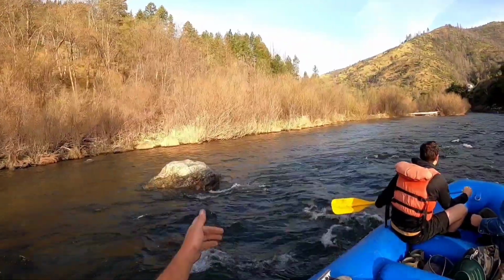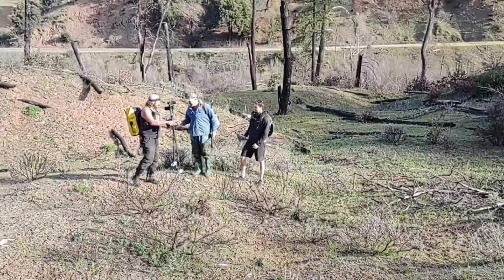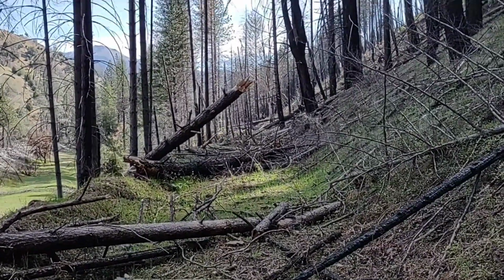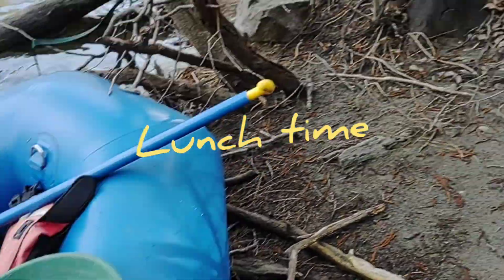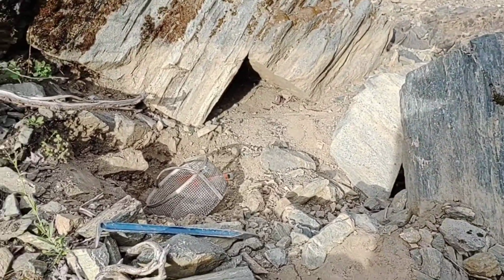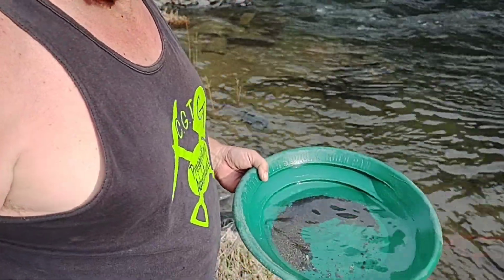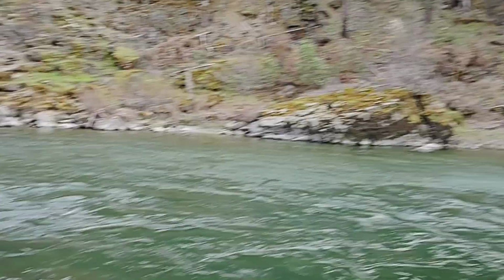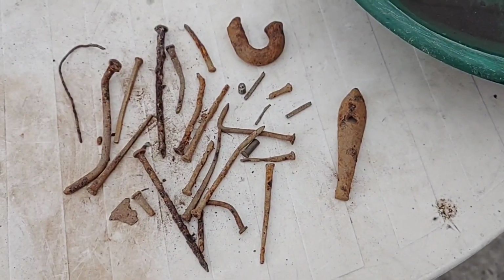Rafting Prospecting & Metal Detecting an old Hydraulic Mine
Today I have two guests, Rich and Paul that booked one of my Rafting and Prospecting Trips. Today we go to an old hydraulic mine to metal detect and pan for gold. Who knows what we will find at this old site? Not may even come to this spot because you have to cross the river to get you there, and I am just the guy to do it.
My hope is to turn this spot in to a group camp for CGTPAC (CGT Prospecting Adventures Club). I am planning on over night prospecting parties, raffles and BBQ's.
If you would like to book a trip with me, it is a 4 person minimum, and will cost $300 per person. Once at the camp I will provide lunch and dinner the first day, and breakfast and small lunch the second day. We will pack the raft at 3pm the last day and have you back to your car by 4:30ish. You will park your car in Big Flat at The Trinity Adventure Park were I work during the week as store manager and camp host.

To book your Adventure send me an email to or you can send me a message here or through Facebook messenger or Instagram, or send me a text message to , once I get your text I will call you back, please don't call as my phone works only about 50% of the time out here in the mountains. I can help find you a tent site, a cabin with everything or a motel room about 18 miles away from our put in.

URL: InShot